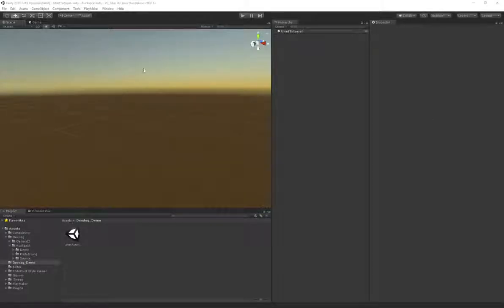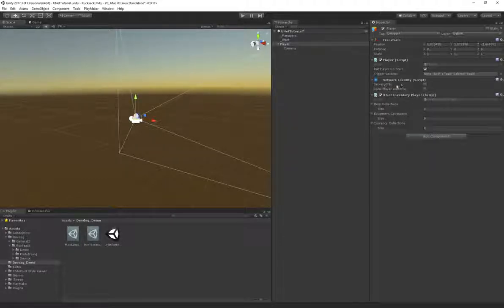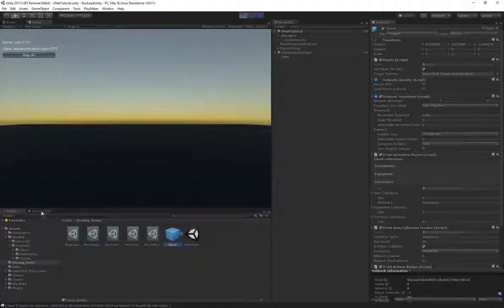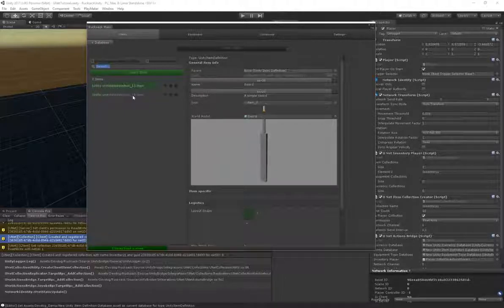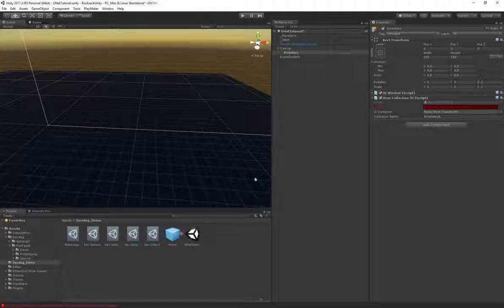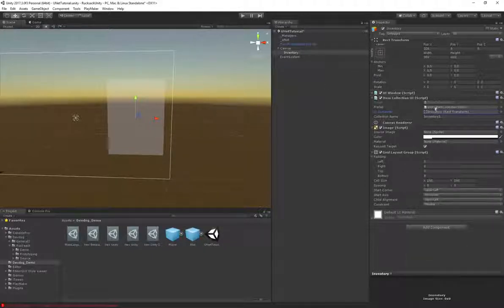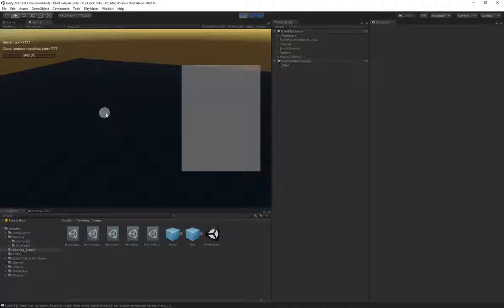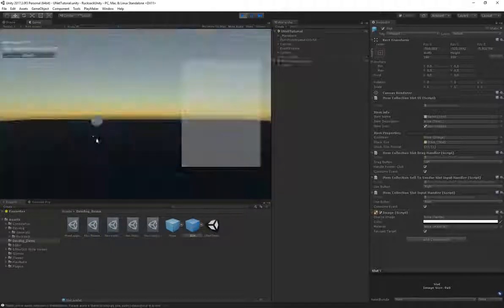Getting Started with Rucksack - Multiplayer inventory system - Part 1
Welcome to a Getting Started tutorial with Rucksack Multiplayer Inventory System for Unity. Learn more about Rucksack on the Unity.

Got questions or ideas for a future Rucksack tutorial? Fire away on Discord

Rucksack is the most flexible and extensible Unity inventory solution with UNet support that enables you to easily setup player inventories, NPC inventories, banks, premium shops and much more in offline and online multiplayer games!